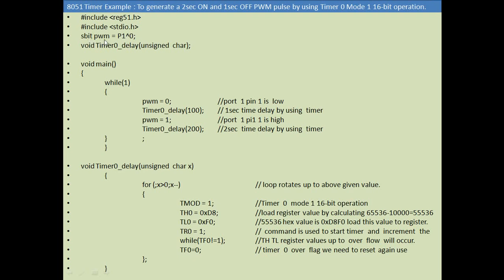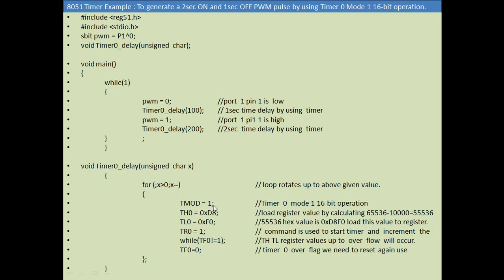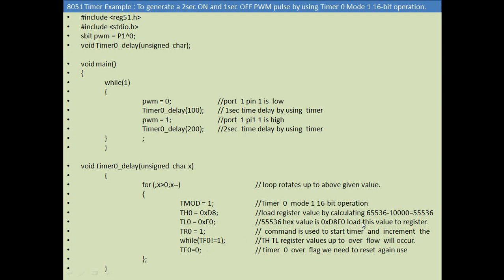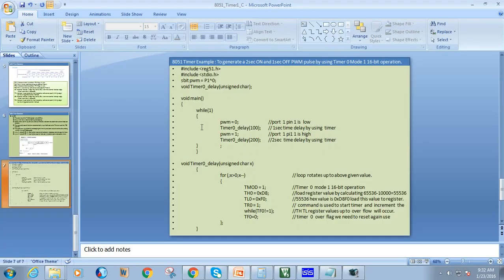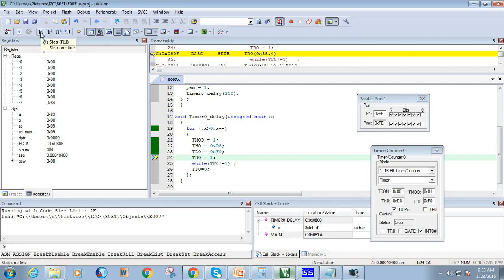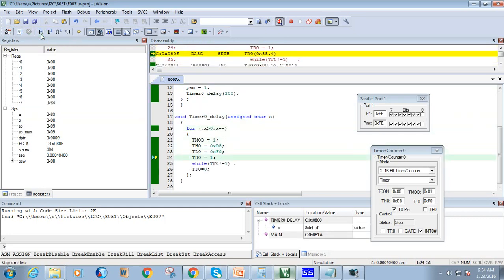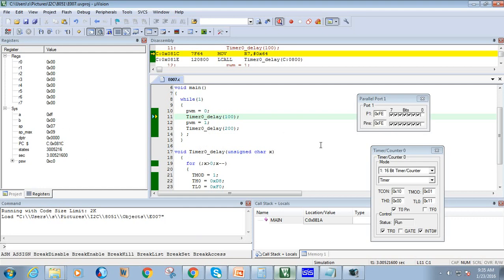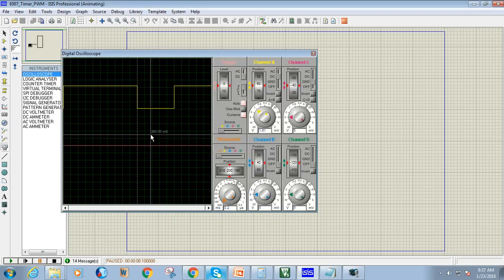8051 timer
8051 timer with embedded c code